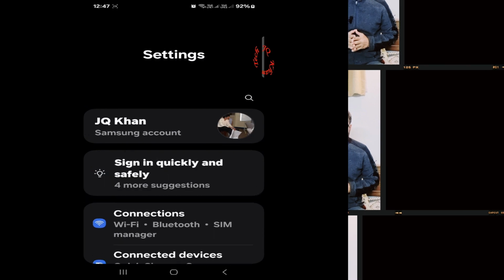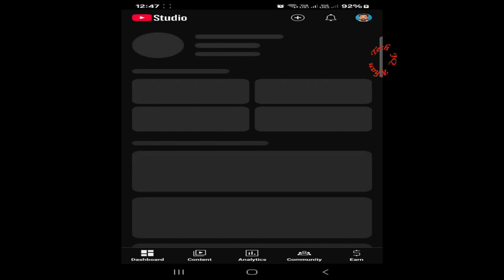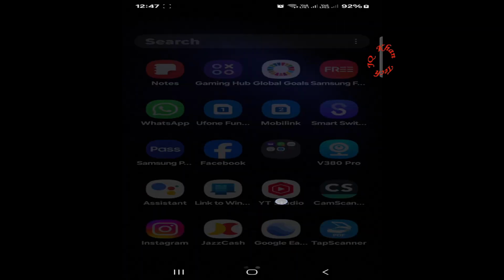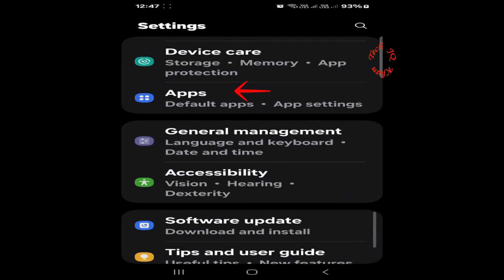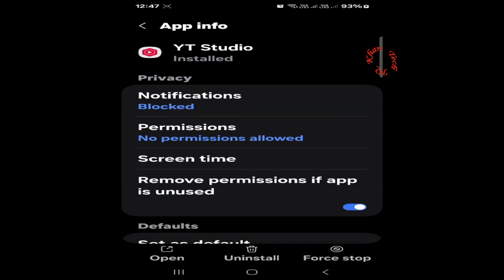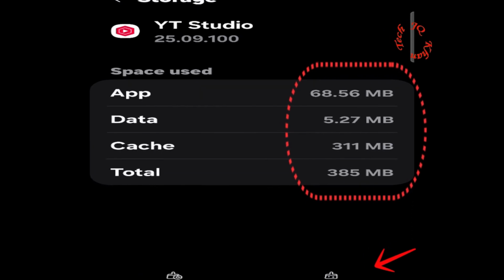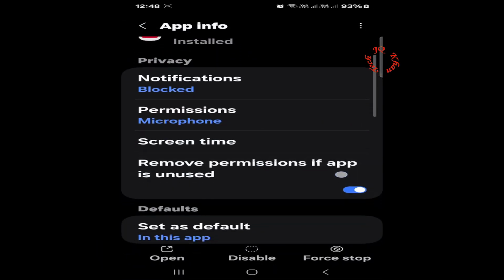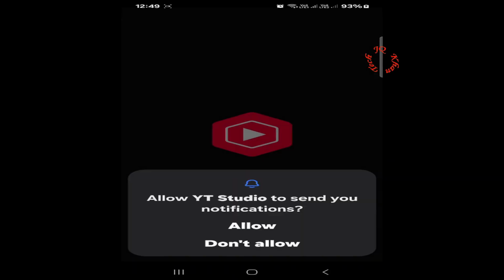Youtube YT Studio Slow Working Problem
YT studio is one of the best app of youtube which accurately provides the information of your channel in details. May times the normal functions of YT studio become disrupted of sluggish. The slow working of the YT Studio is due to slow internet speed or the longer distance from your wifi signal but many times the YT studio cache is full of cookies and that results in slowness of the working of showing your analytics. Even youtube cache after full also cause slow speed & which requires cleanliness of the cache on regular interval of time.
So in this video we will clean the cache of YT studio along with the clearing the cache of the youtube App & function of the YT studio will be faster. Youtube will also perform better if unwanted files been removed.

Following questions were answered in this video:
how to clear cache of YT studio of youtube
how to clean cache of YT studio of youtube
how to create free space in YT studio for better performance
how to create free space in youtube app for better performance
how to fix slow performance of youtube app

Watch carefully & learn the process mentioned in the video.